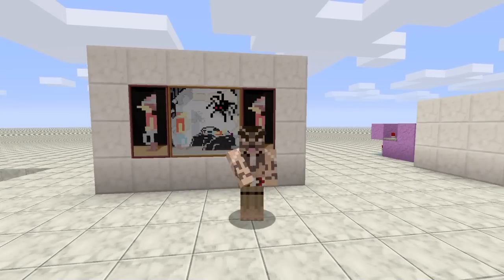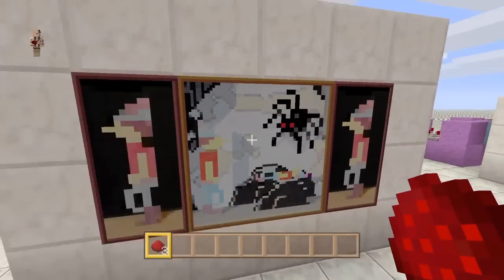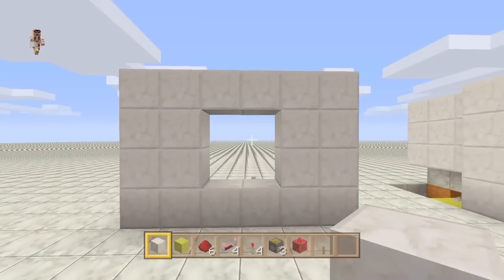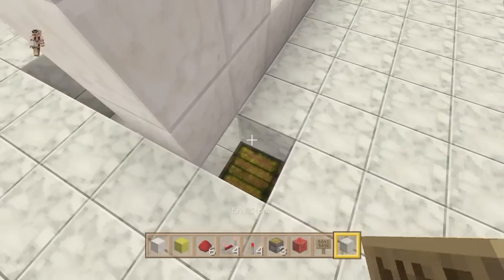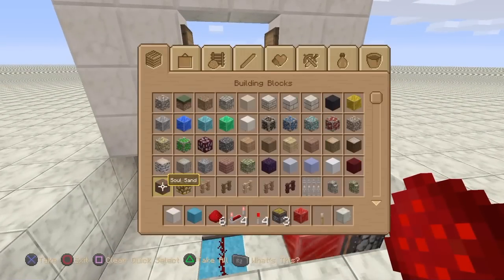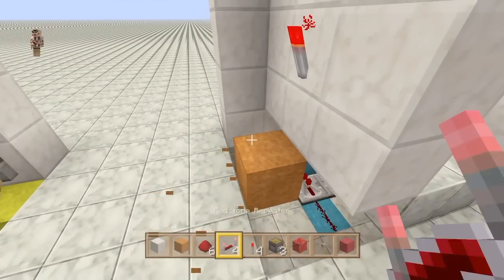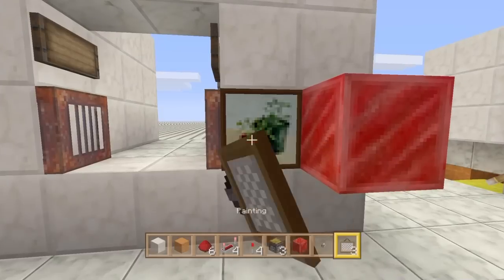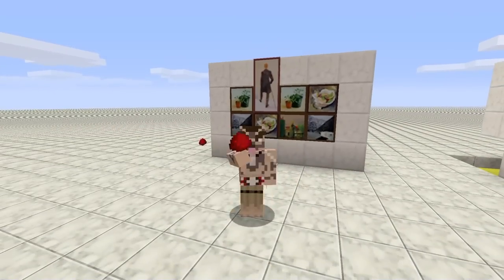Minecraft PS4/XBOX Secret painting door W/dust key tutorial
A secret door behind a painting, with a redstone dust key.
I got this concept from my mate Seraphim Minogue.
Sorry for the lack of enthusiasm, abit sick from being exposed to the elements.

If you enjoyed the video please show some love.